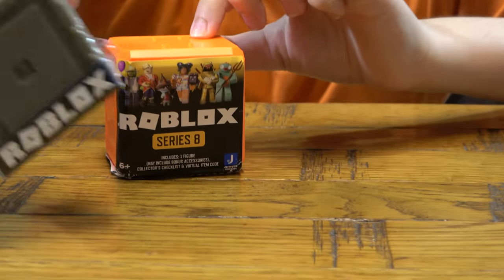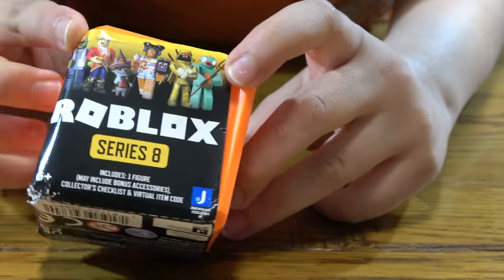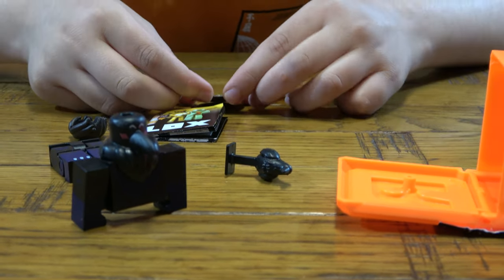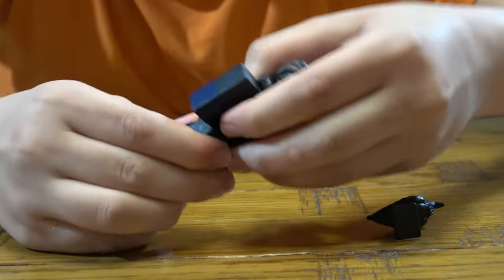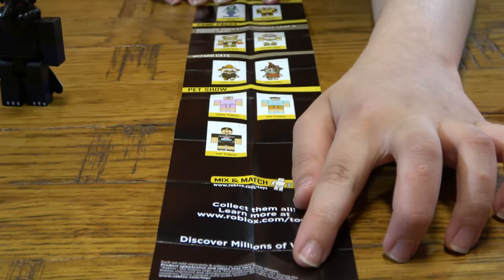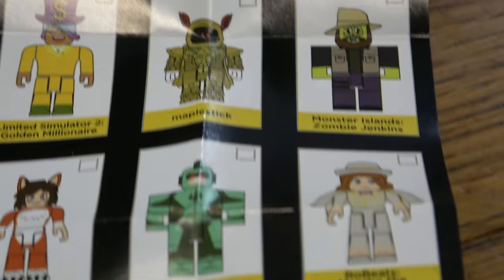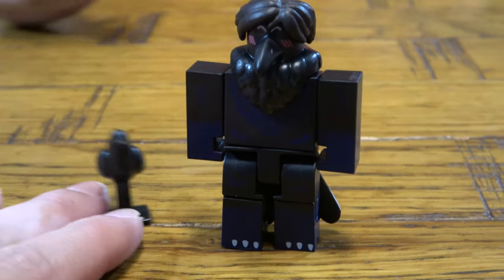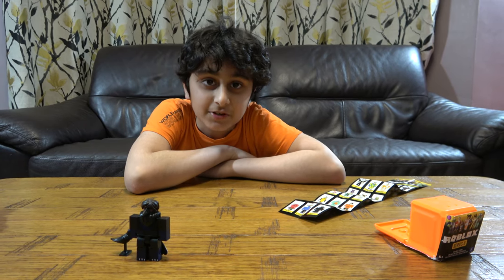Unboxing the Series 8 Roblox 'Who to Trus' Pack in 4K Quality